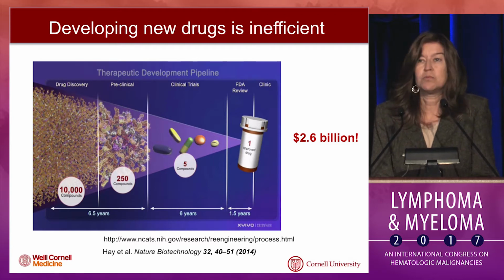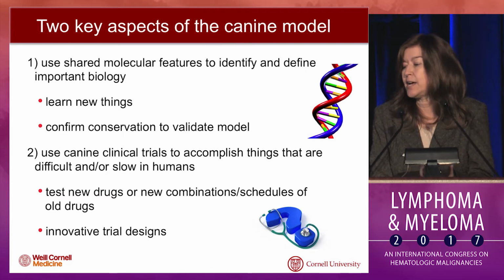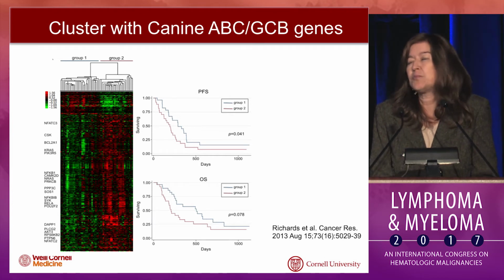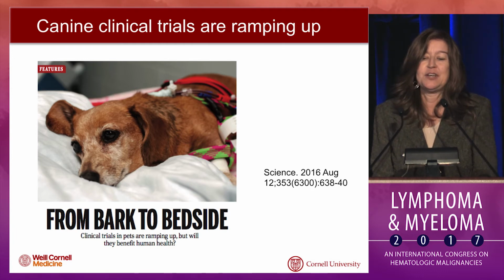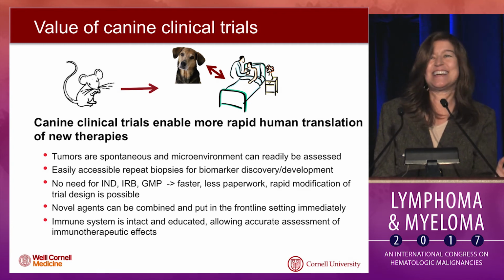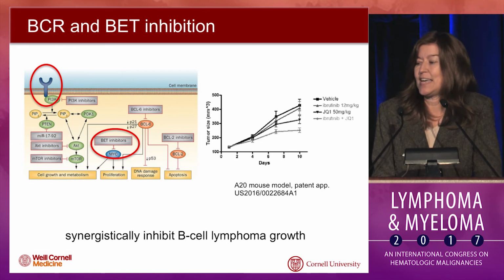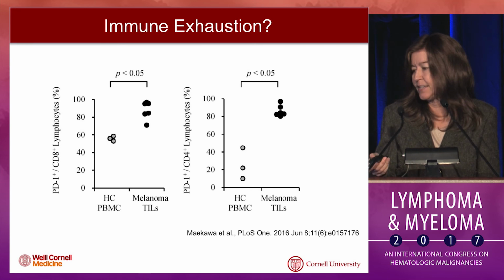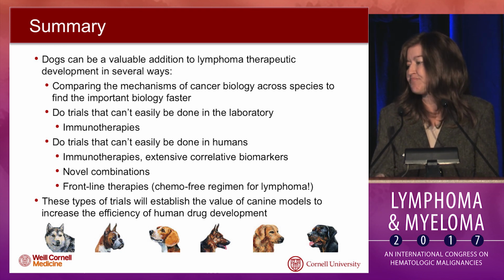What can canine lymphomas teach us about the treatment of human lymphomas?